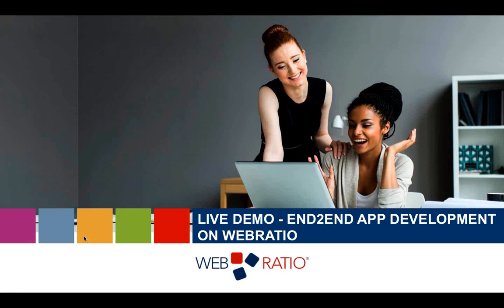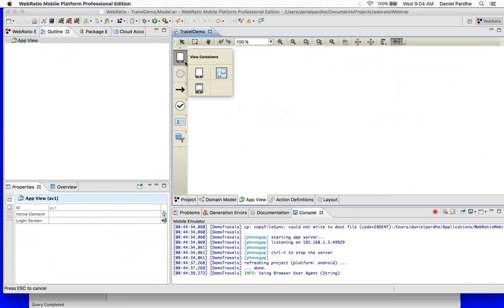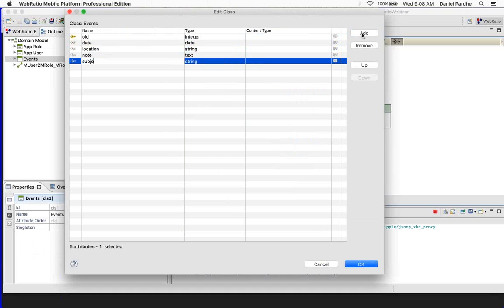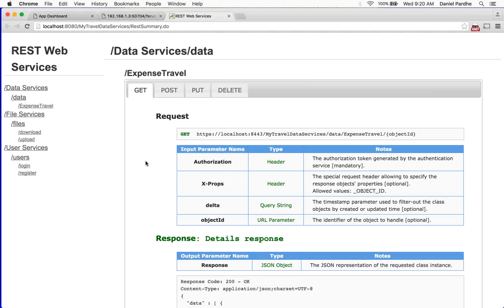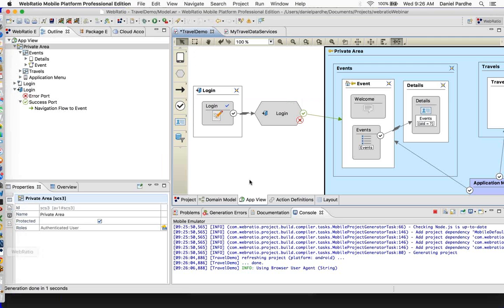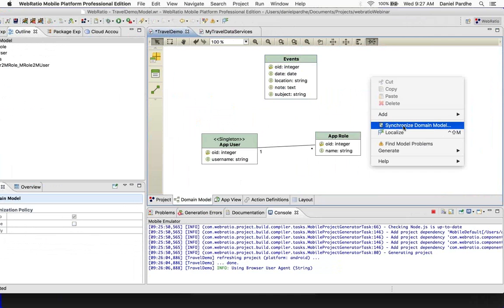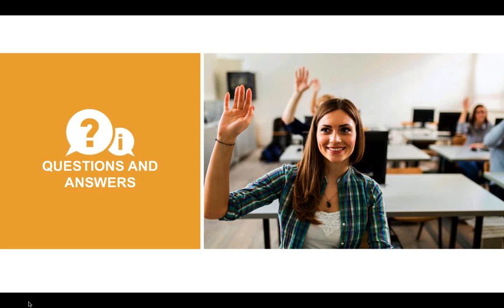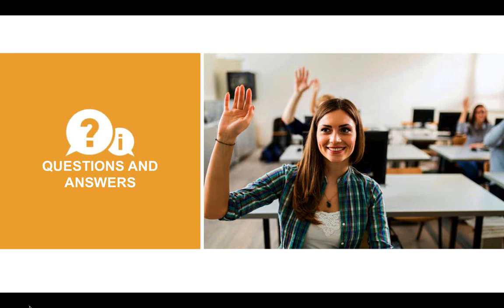Live DEMO - end2end app development on WebRatio Mobile Platform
Daniel Pardhe, Senior Architect (Digital/ Mobile) at Cognizant will show an end-to-end development of a mobile app using WebRatio Mobile Platform. You will see the actual use and flexibility of Visual Modeling to generate client-side and web services code with entire spectrum of domain modeling that is built into WebRatio Platform. Michela, Global Support Manager, will be participate and answers questions.

Live demo 1:17
Q&A: Can WebRatio be modified to generate code for different languages or platforms? If so, how easily? 54:03
Q&A: Is it possible to create layout more sophisticated with WebRatio? 56:33
Q&A: Which are the technologies used by the generated mobile application? 58:26